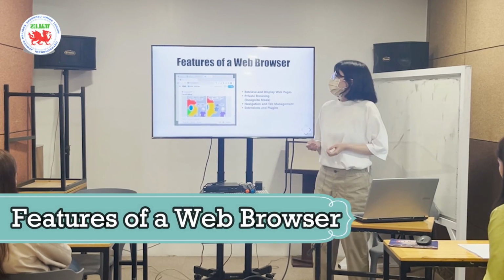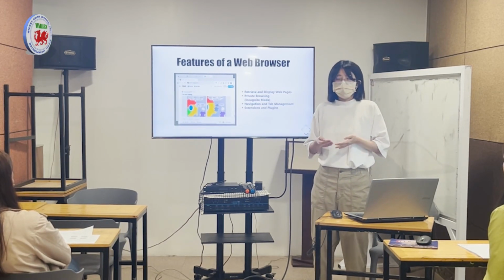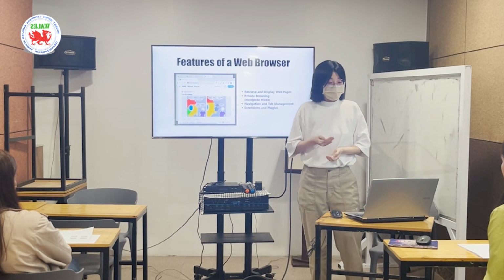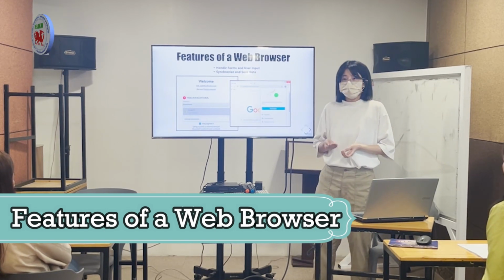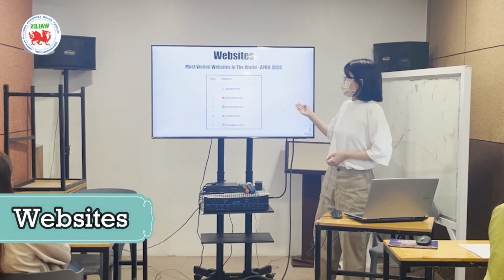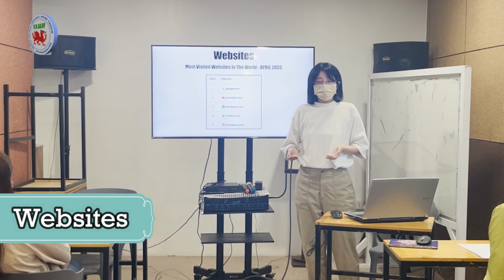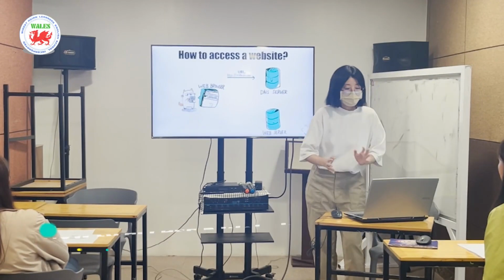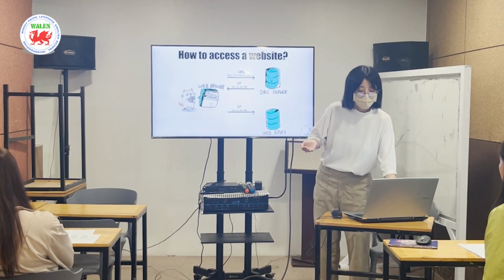Business English Presentation - Isla